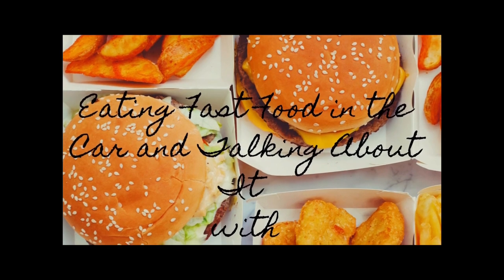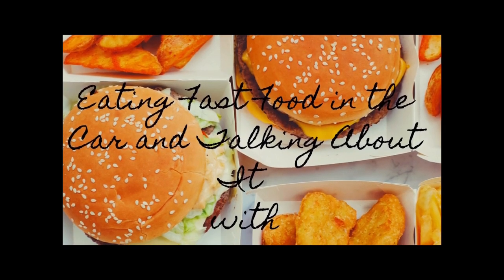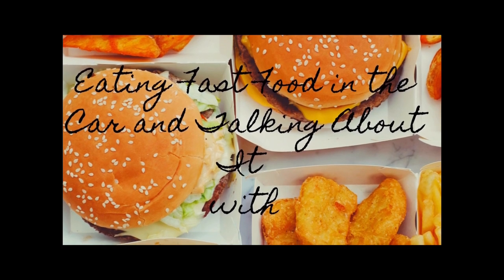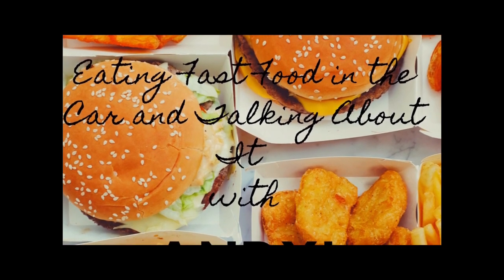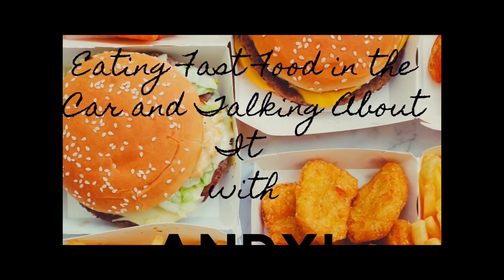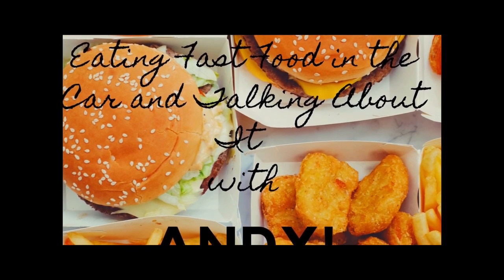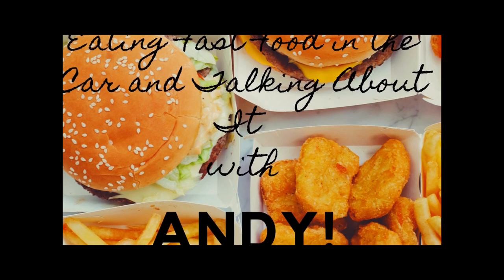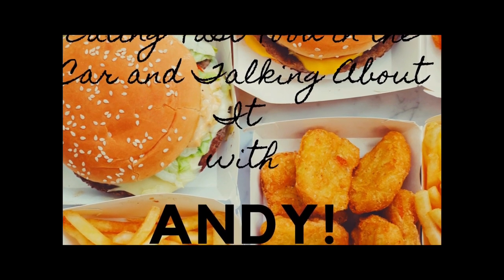EFFitCaTAiWA! Episode 85: KFC's Chicken Pot Pie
Apologies for the bad thumbnail, I still need to figure out how to get lighting to cooperate in the car. My voice is more annoying than usual which should have been my first sign my sinuses were acting up again. Giving the AI another shot at generating my description this week:

"Join me for an exciting taste test of KFC's famous chicken pot pie. With its flaky crust and savory filling, KFC's chicken pot pie is a classic comfort food favorite. In this video, I'll be sharing my thoughts and reactions as I dig into this tasty treat, and giving my honest review of the flavor and quality. I'll be evaluating the crust, the gravy, the chicken and the vegetables to give you a complete overview of the dish. Whether you're a fan of KFC or just love a good chicken pot pie, you won't want to miss this video! So come along for the ride as I indulge in some fast food comfort food, and find out if KFC's chicken pot pie is worth the hype."